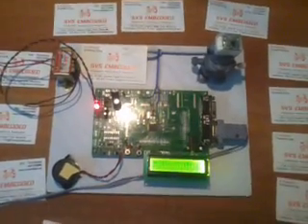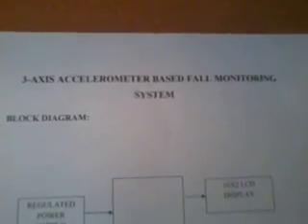3 AXIS ACCELEROMETER BASED FALL MONITORING SYSTEM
3 AXIS ACCELEROMETER BASED FALL MONITORING SYSTEM | WSN Based Patient Health Monitoring and Fall Detection Using 3 AXIS Accelerometer Sensors | Android SMS App based device switching |  Arduino Based Home Automation Using Bluetooth Android  | IoT Based Fall Detection System Using NodeMCU and MPU6050 Sensor | fall detection using accelerometer | 3-axis accelerometer how does it work | free fall detection mpu6050 | fall detection using accelerometer and gyroscope arduino | fall detection algorithm | bma423 fall detection | digital accelerometer | how to make gyroscope faster
1. Project Abstract / Synopsis
2. Project Related Datasheets of Each Component
3. Project Sample Report / Documentation
4. Project Kit Circuit / Schematic Diagram
5. Project Kit Working Software Code
6. Project Related Software Compilers
7. Project Related Sample PPT’s
8. Project Kit Photos
9. Project Kit Working Video links
1. A Review on Home Control Automation Using GSM

2. Android SMS App based device switching

3. Arduino Based Home Automation Using Bluetooth Android

4. ARDUINO BASED IEEE PROJECTS 2016 for ECE

5. AUTOMATED ADVANCED INDUSTRIAL and HOME SECURITY

6. Device Control System using Android Application

7. Device Control Using GSM Mobile Phone Project Electronics

8. Device control using sms

9. GSM Based electronic device controlling system

10. GSM BASED HOME APPLIANCE CONTROL

11. GSM based Home Appliance Control System

12. GSM BASED HOME APPLIANCES CONTROL

13. GSM BASED HOME AUTOMATION

14. GSM based home automation

15. GSM Based Home Automation System Using App-Inventor

16. GSM Based Home Automation System using Arduino

17. GSM based Home Automation using Arduino

18. GSM Based Home Automation, Safety and Security System

19. GSM Based Industrial Appliances Control Using Arduino

20. GSM BASED industrial device control using arduino android sms app

21. GSM Based Industrial Devices Controlling Using Arduino Android SMS App

22. GSM BASED INDUSTRIAL MACHINE CONTROL

23. GSM BASED INDUSTRIAL SECURITY SYSTEM

24. GSM Based Industry Monitoring & Controling System

25. gsm based monitoring and controlling system

26. Gsm Based System Design for Industrial Automation

27. GSM PROJECTS/GSM BASED HOME AUTOMATION
SYSTEMS/INDUSTRIAL AUTOMATION

28. Home Appliance Control System Using Android Mobile App

29. Home Automation & Security by SMS using GSM

30. Home automation system using Arduino and SIM900 GSM module

31. Home Control and Security System via SMS

32. Industrial Automation | GSM based Industrial Automation

33. INDUSTRIAL AUTOMATION BASED PROJECTS

34. Industrial automation using gsm

35. Industrial Automation using GSM modem

36. industrial electrical devices control system through gsm

37. Industry and Home Safety System with SMS Notification.

38. IOT Based Industry Automation

39. Latest GSM Based Projects for final year engineering students

40. SMS / GSM BASED APPLIANCE CONTROL

41. SMS based Device Automation System

42. SMS based device control

43. SMS Based Home Appliances Control System Embedded System

44. SMS based remote device controller

45. SMS Device Control Based Microcontroller

46. System for Fault Analysis in industries & SMS intimation

47. Touch Screen based Industrial Automation

GSM Based Home Automation System Using App Inventor for Android Mobile Phone.

GSM based home automation